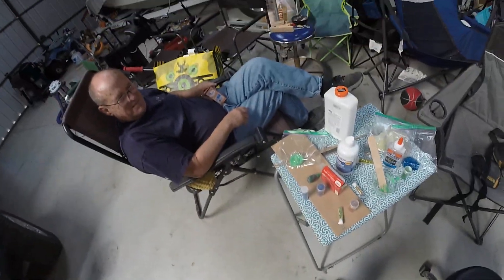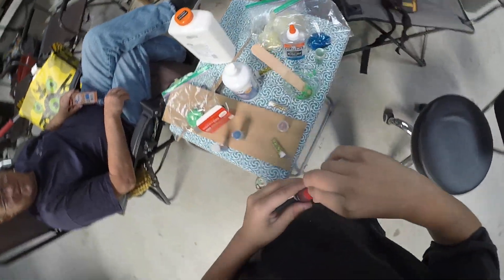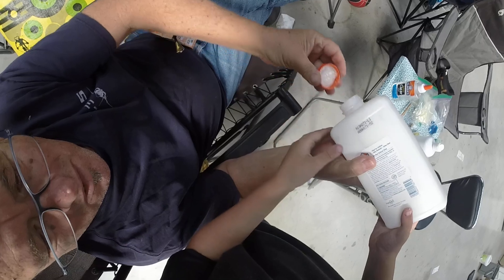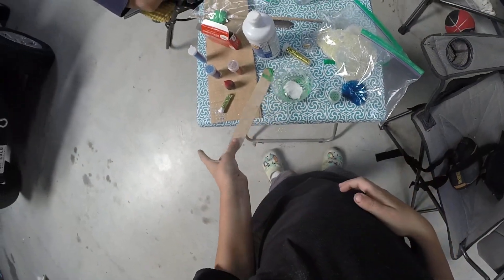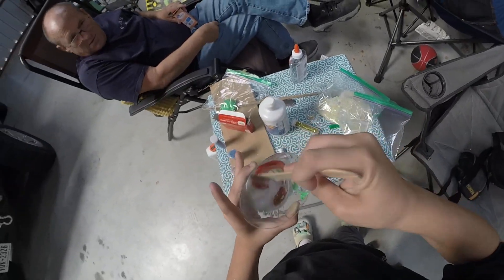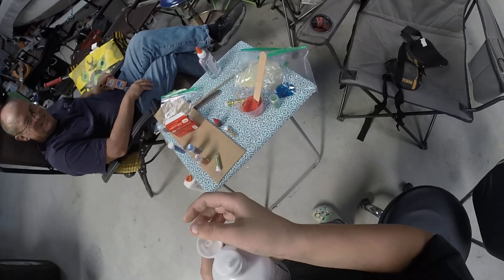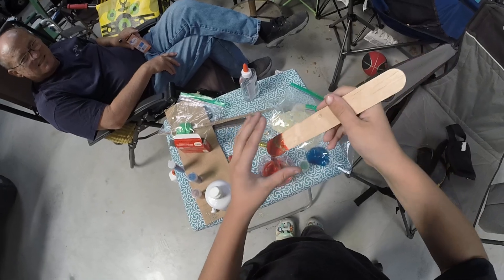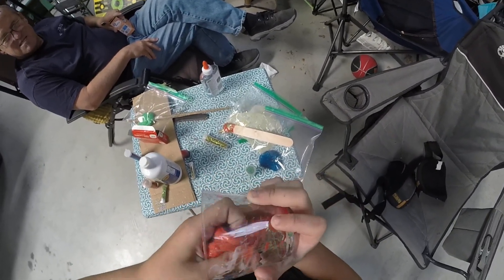Part 5 of making SLIME!